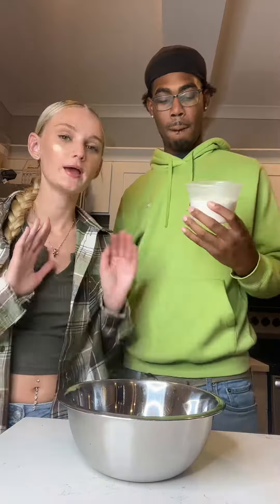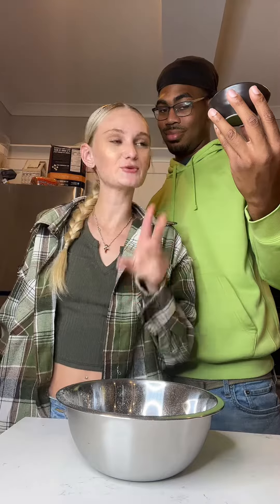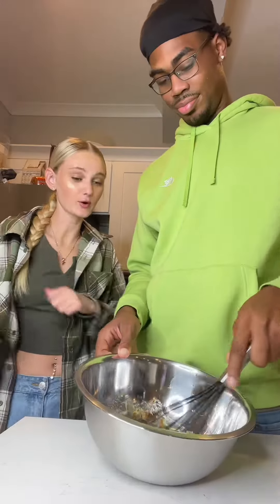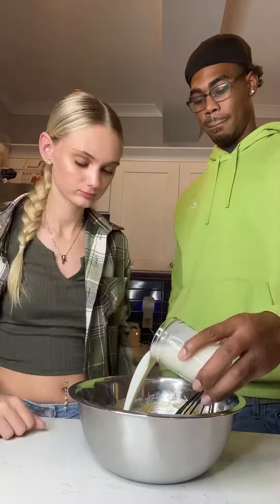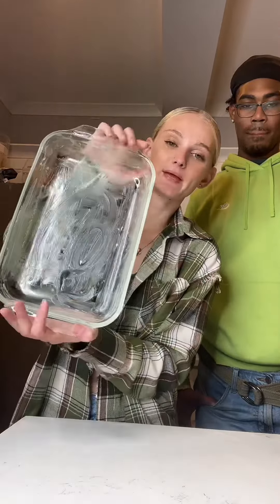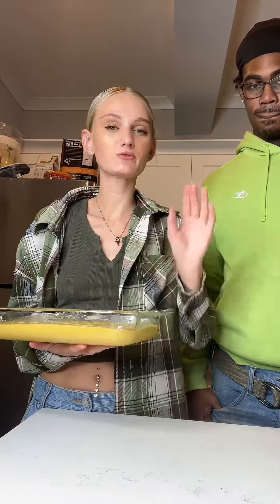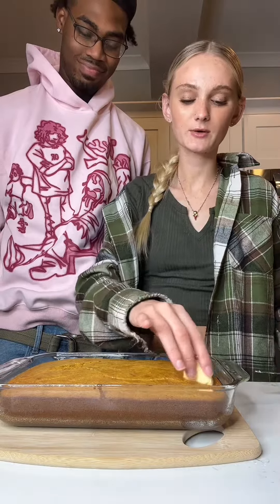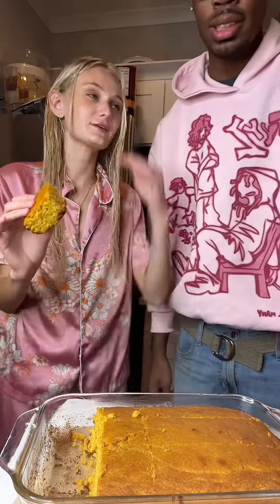Learn about how making food became synonymous with “I love you.”